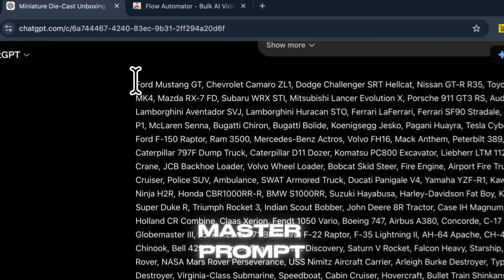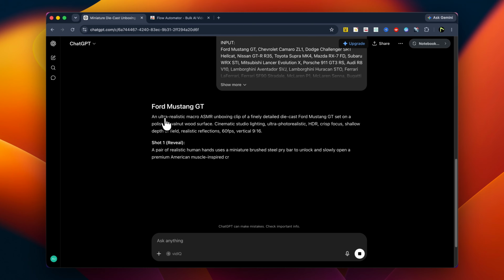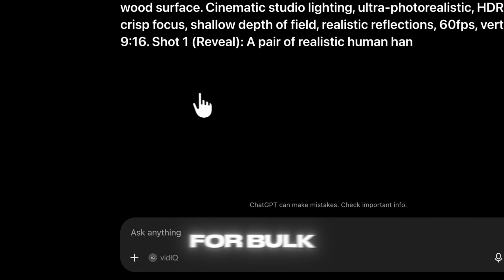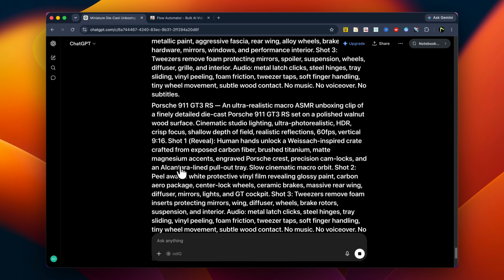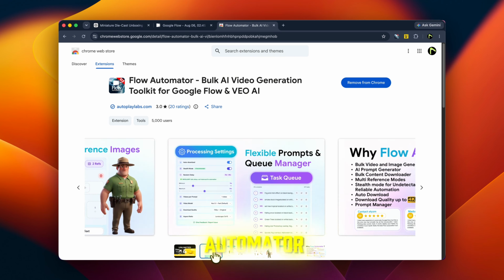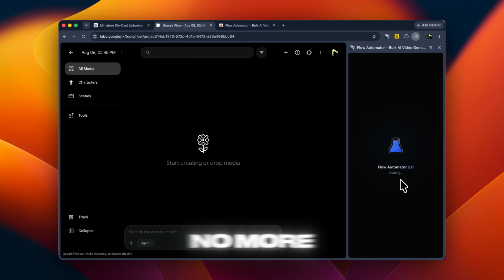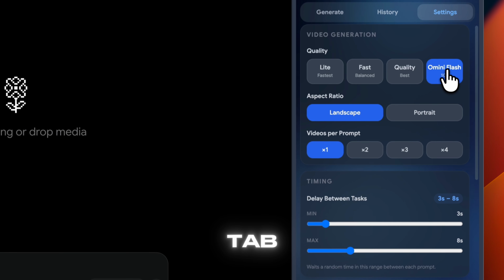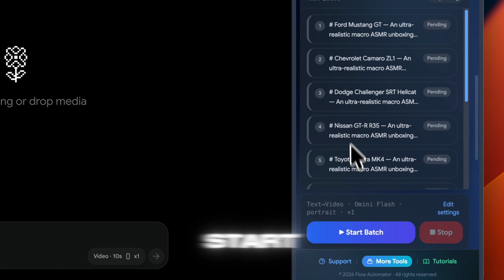How to Create Viral AI Car Unboxing Videos with Google Flow (100% Automated)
Want to create viral AI Car Unboxing videos like the ones getting millions of views on YouTube Shorts, TikTok, and Instagram Reels?

This complete Google Flow AI tutorial shows how to generate unlimited AI car videos automatically using ChatGPT, Google Flow, and Flow Automator.

Instead of creating videos one by one, Flow Automator can automatically submit prompts, generate videos in bulk, and download every completed video.

✅ Generate unlimited car ideas with ChatGPT
✅ Create AI video prompts automatically
✅ Generate AI car unboxing videos
✅ Bulk AI video generation using Google Flow
✅ Automatically download every video
✅ Save hours of manual work
✅ Build a faceless AI content channel

Tools Used

• ChatGPT
• Google Flow AI
• Flow Automator
• Google Veo
• CapCut

Perfect for:

• YouTube Shorts
• Instagram Reels
• Facebook Reels

If the Flow Automator download link isn't visible, comment "FLOW" below and the download link will be sent.